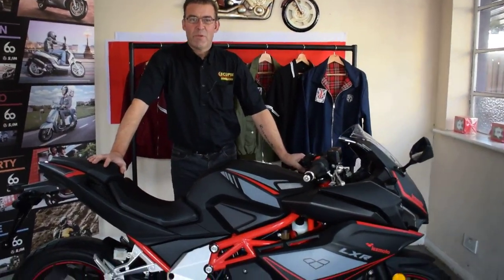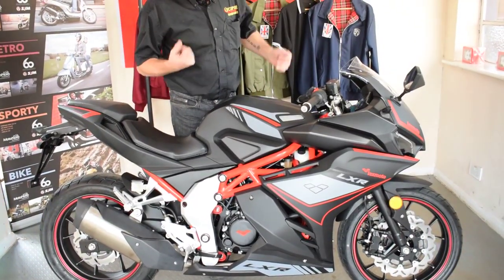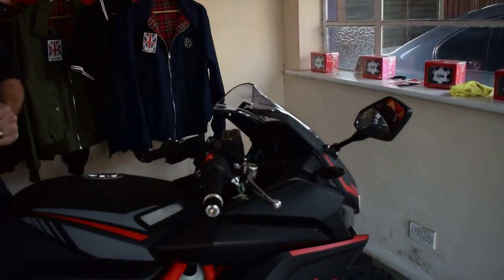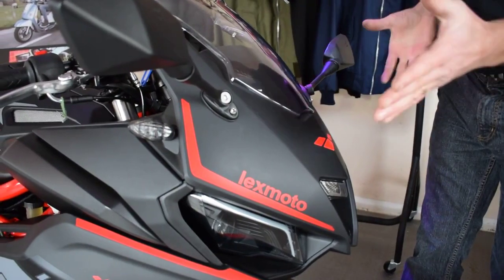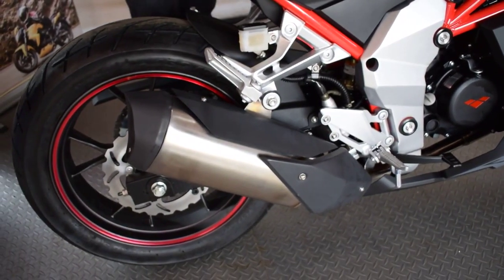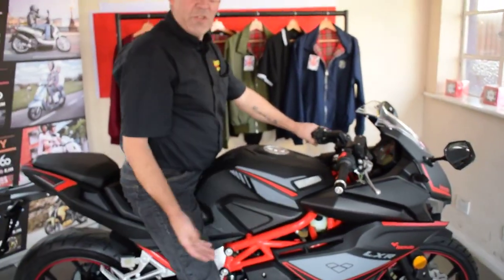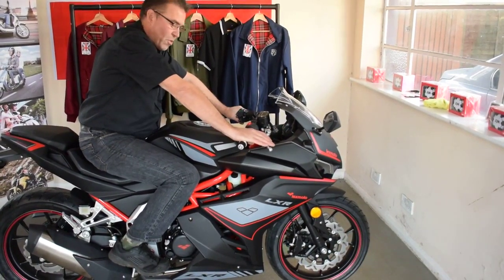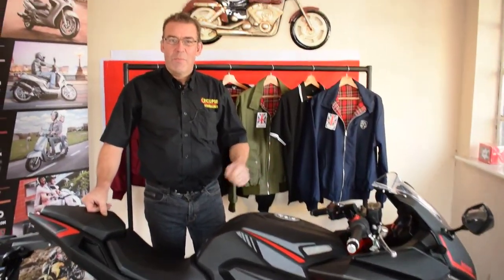Rev Bomb - Eclipse Motorcycles, Bletchley, Milton Keynes. - LEXMOTO LXR 125 LC